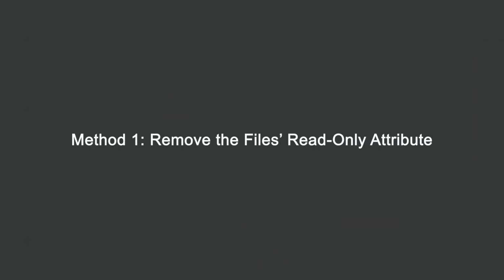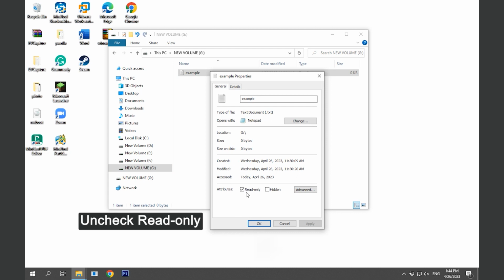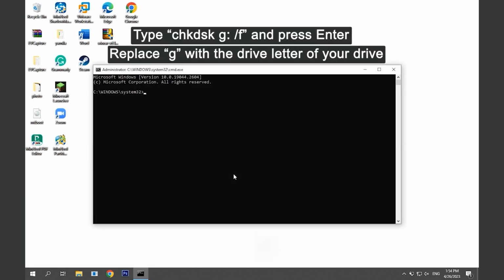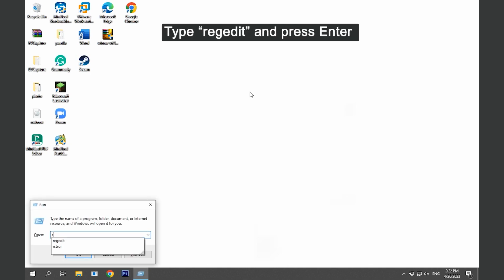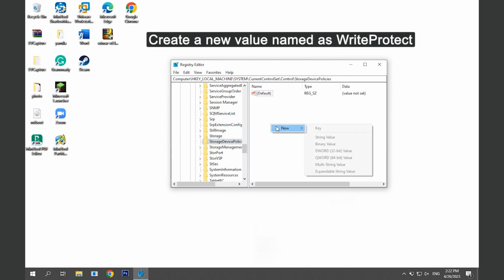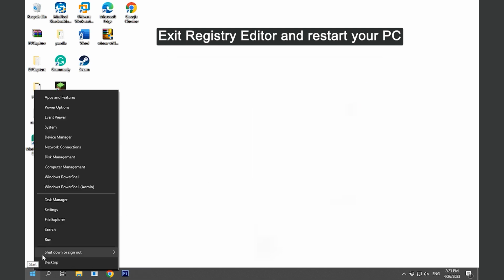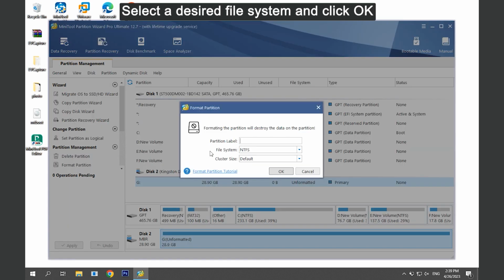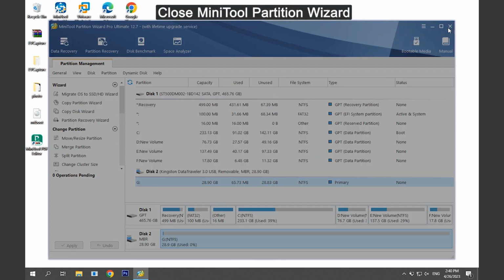4 Methods to Fix Diskpart Failed to Clear Disk Attributes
If you run into the “diskpart failed to clear disk attributes” issue, you can focus on this video. It will provide 4 methods to fix this issue.
Method 1: Remove the Files’ Read-Only Attribute (0:13-0:50)
Method 2: Check Disk Errors (0:51-1:27)
Method 3: Remove Write Protection via Registry Editor (1:28-2:31)
Method 4: Format the Drive to FAT32, NTFS, or exFAT (2:33-3:27)
For more details, you can read this post diskpartfailedtocleardiskattributes.